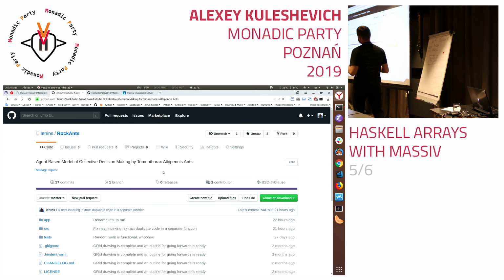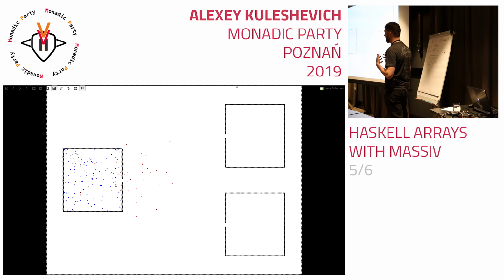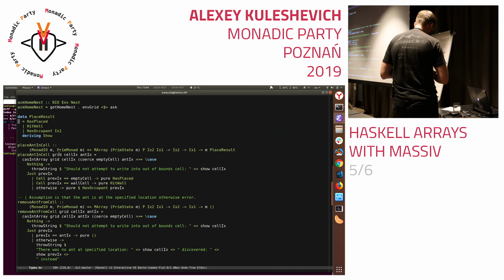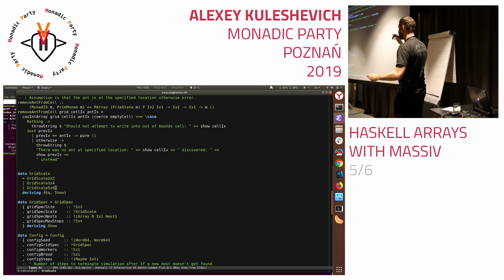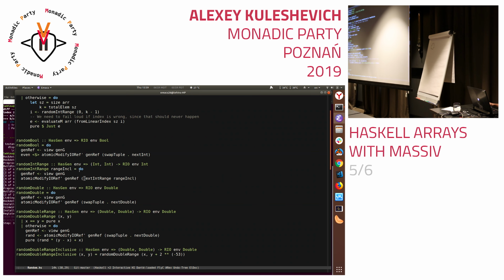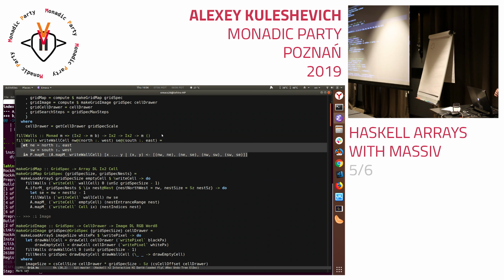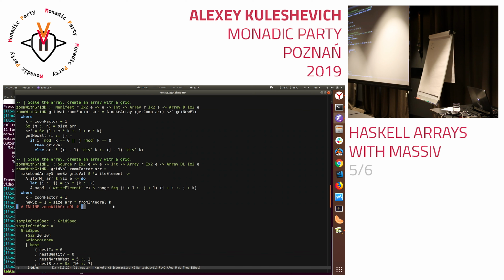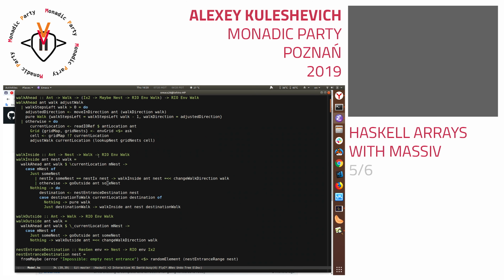Alexey Kuleshevich - Haskell arrays with Massiv 5/6